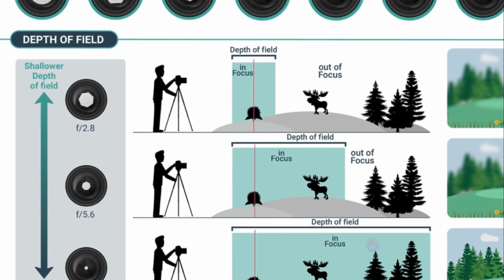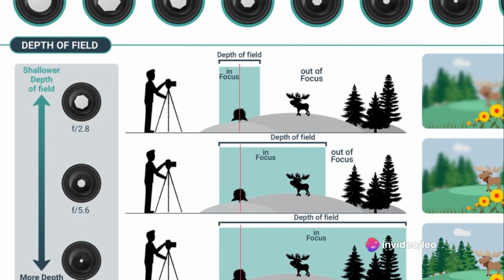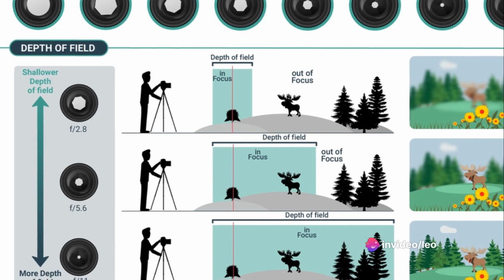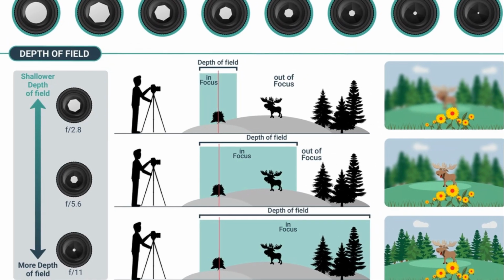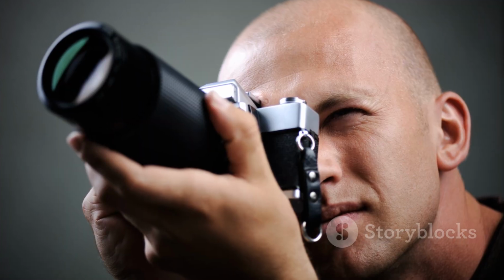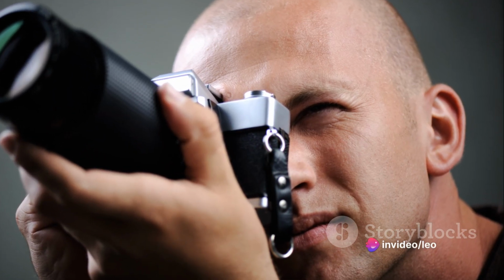Mastering the Dynamic Duo of Photography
Dive deep into the world of photography with this 5 minute tutorial on the essential interplay between aperture and shutter speed. Explore the captivating effects of wide apertures, creating dreamy backgrounds and enabling faster shutter speeds for dynamic portraits. Witness the magic of narrow apertures, perfect for group photography and landscapes, offering a broader depth of field. Unveil the secrets to balancing both elements for masterful shots